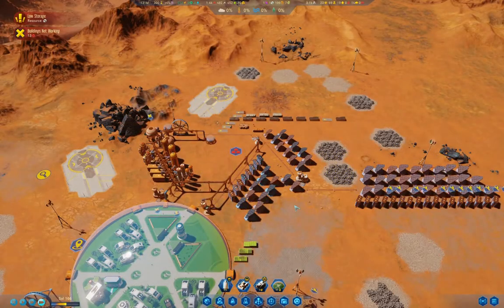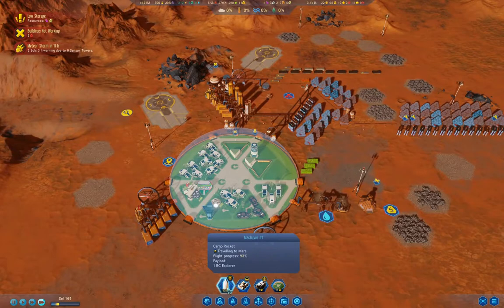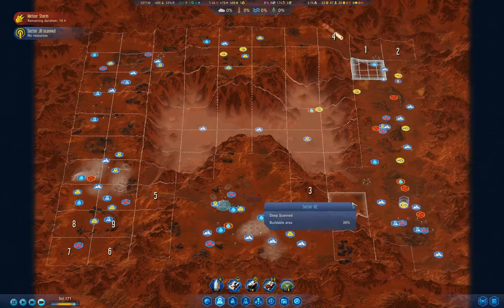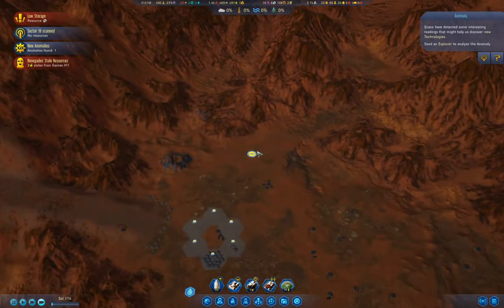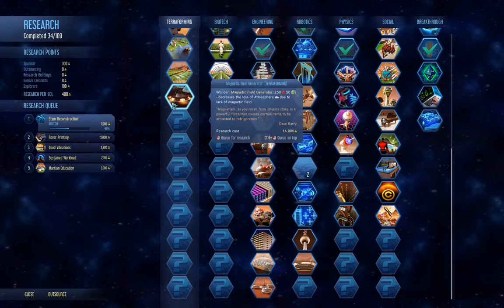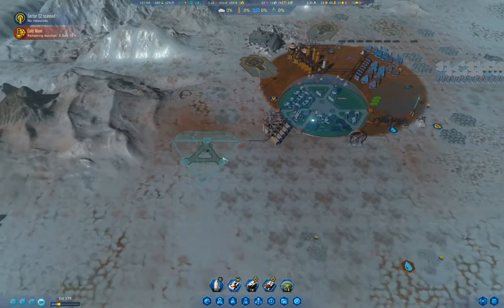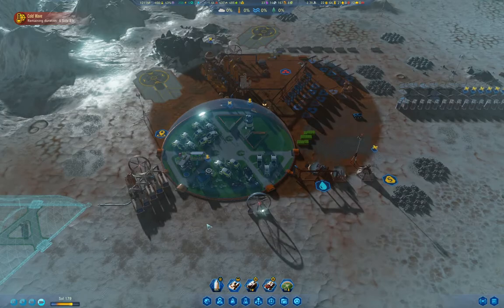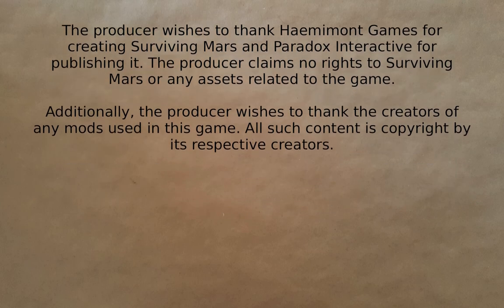Surviving Mars - Masochism #14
More slow progress. I'm still not sure the population won't crash, but there may be positive progress in this part.